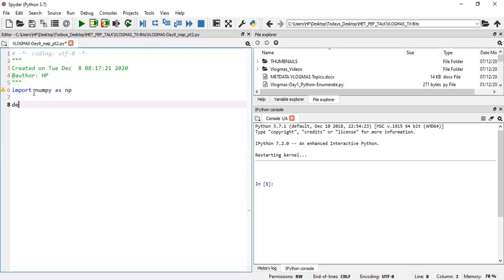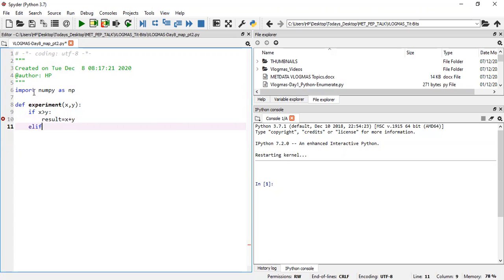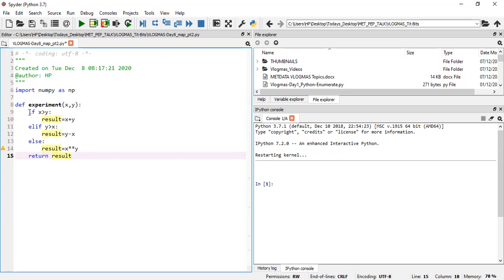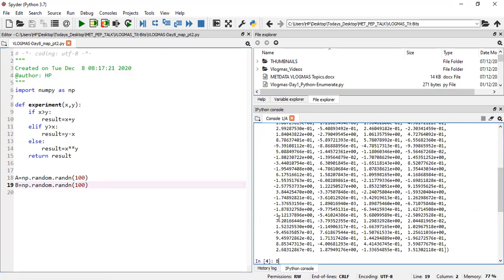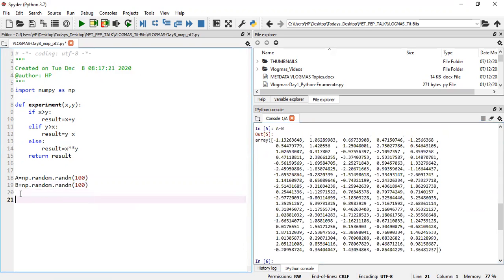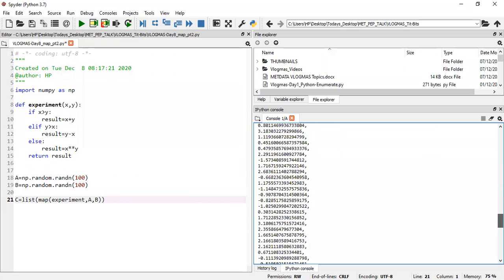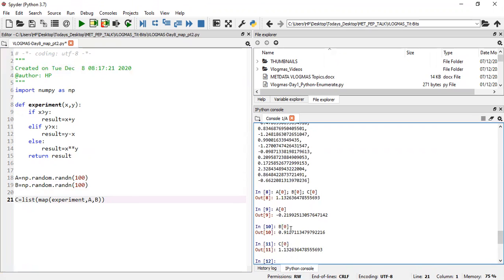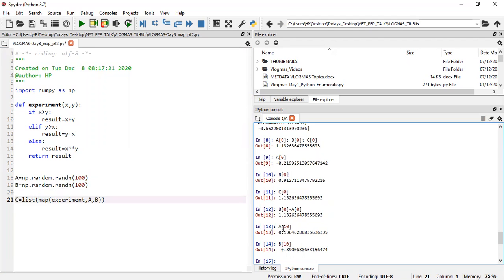Day8 VLOGMAS Python Map with Self-defined Functions